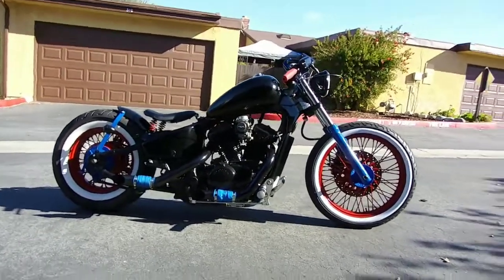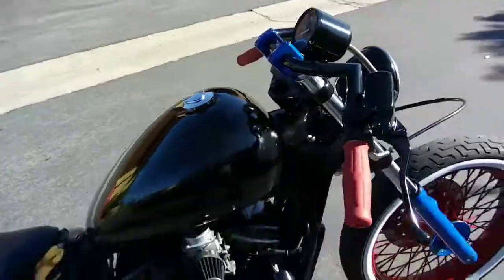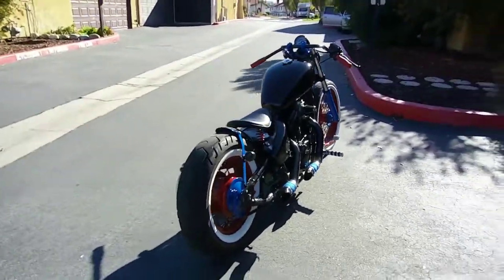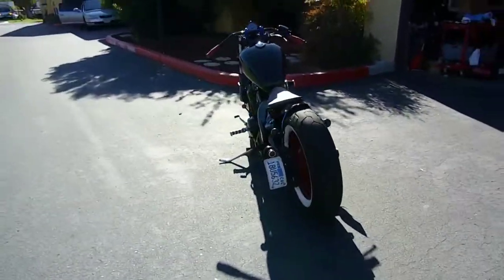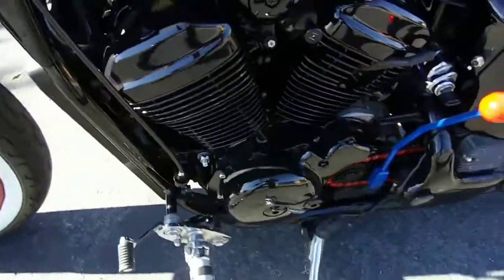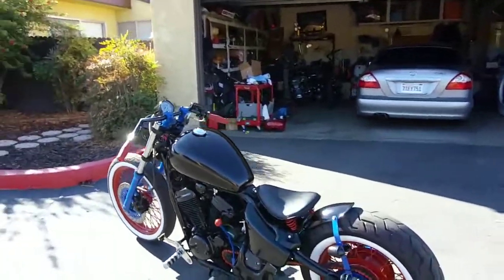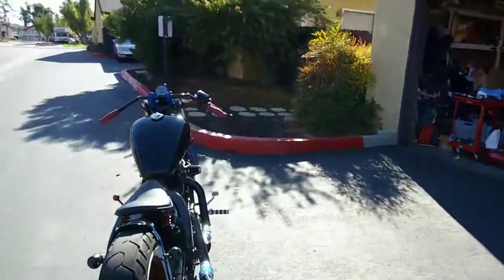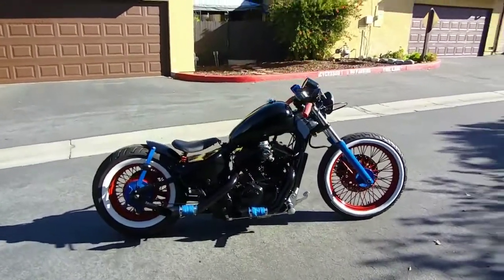Suicide Shift Vlx café bobber American Traditional